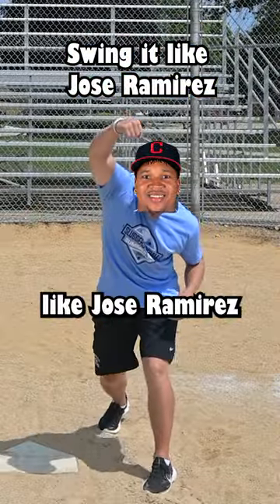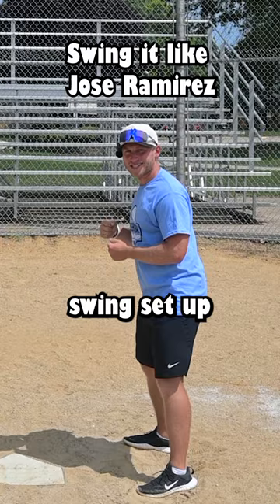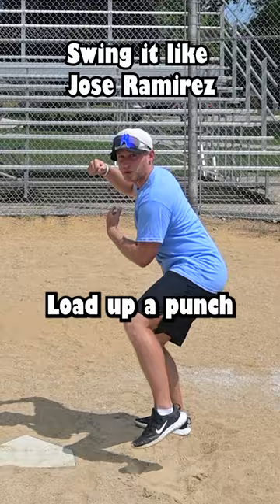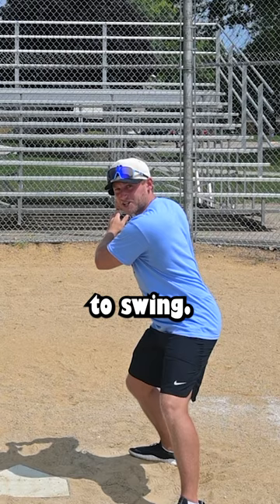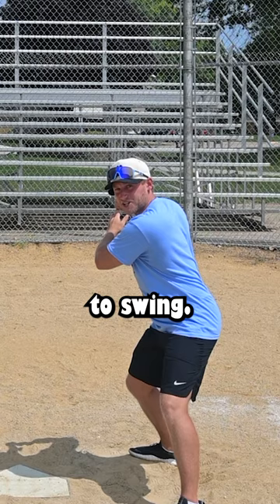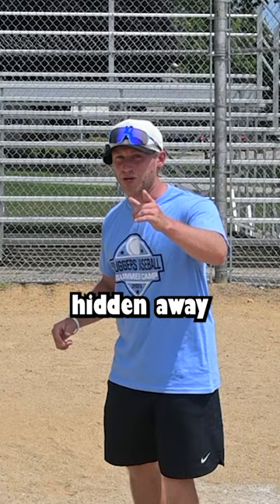Swing it like Jose Ramirez!